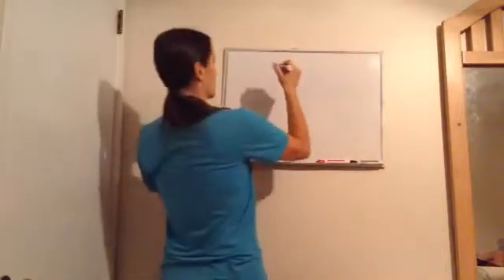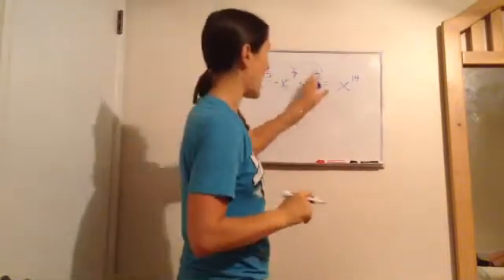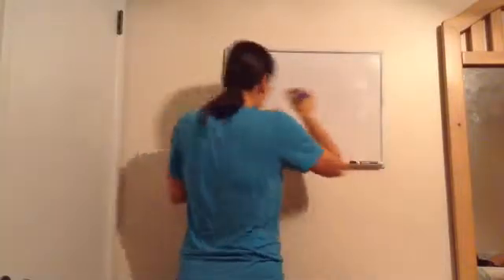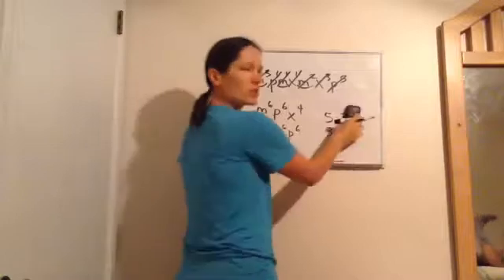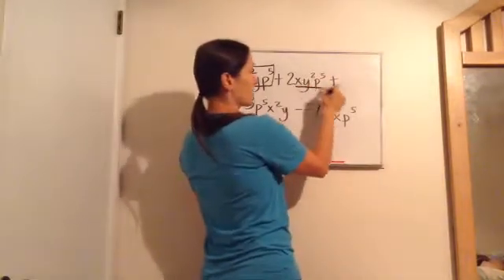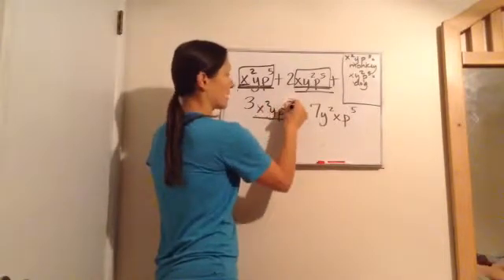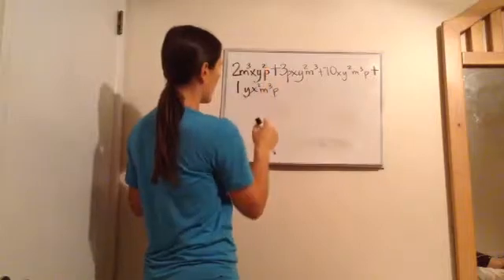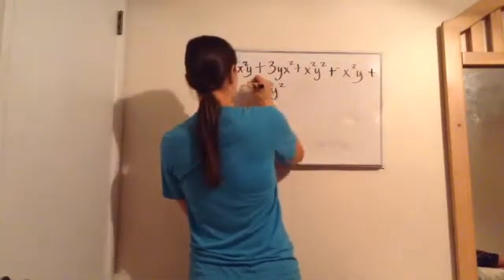Saxon Math Algebra 1 - Lesson 21 - Product Rule for Exponents + Addition of Like Terms with Exponent